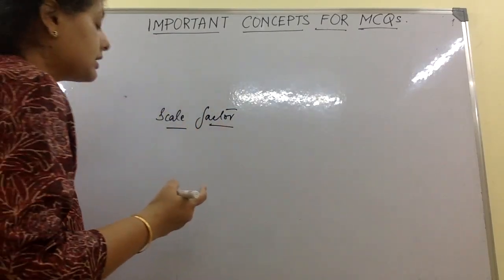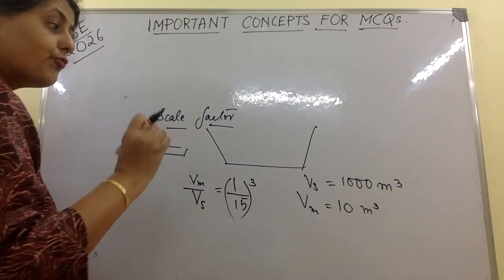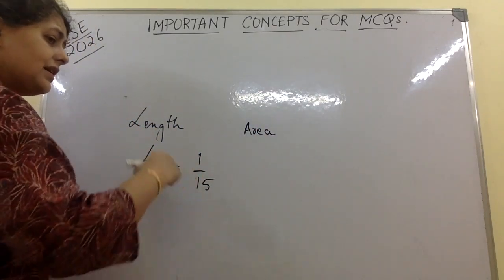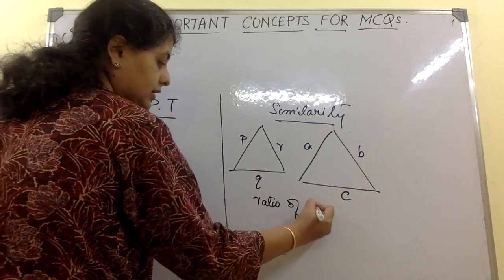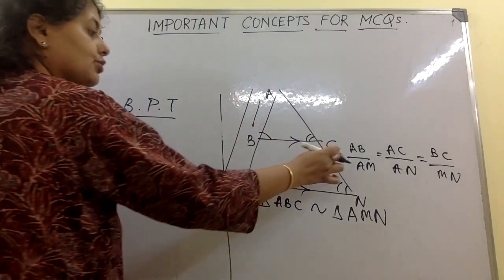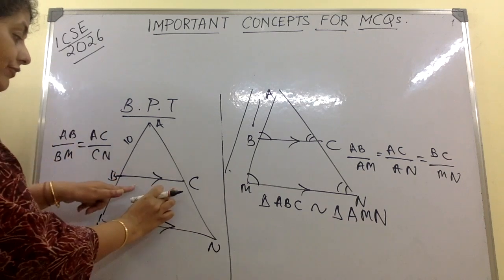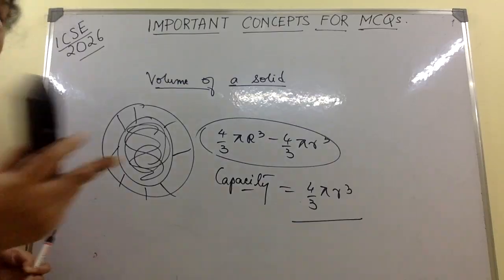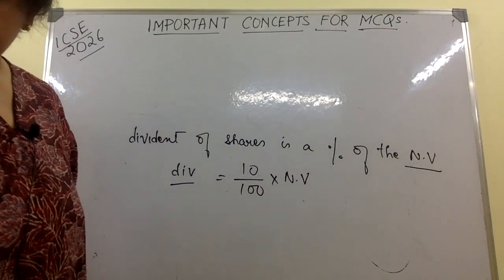Important concepts for MCQS | ICSE 2026 | Board Exams | mensuration,shares dividends, similarity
Important concepts for MCQS  | ICSE 2026 | Board Exams |mensuration,shares and dividends, similarity

In this video some important concepts from the chapters similarity, scale factor, mensuration and shares  dividends have been explained in detail.

PYQS solutions
practice questions
MCQS solutions
0:00 intro
0:45 scale factor units
3:40 scale factor how to write
5:30 scale factor for area length, and volume
7:20 difference between BPT and similarity
13:30 volume of hollow solids

mcq help in English